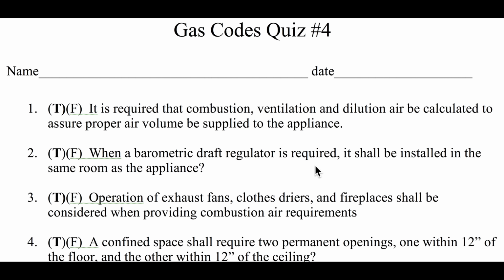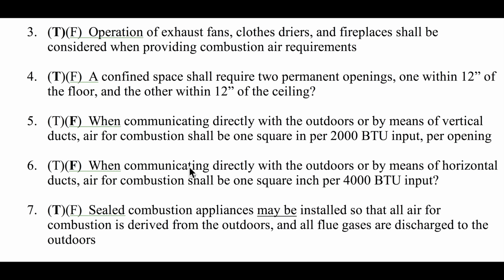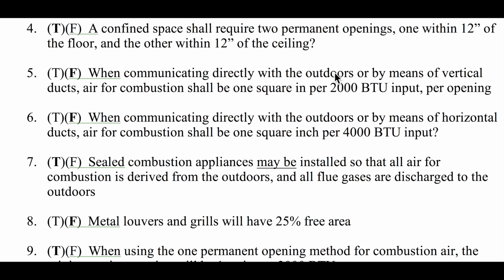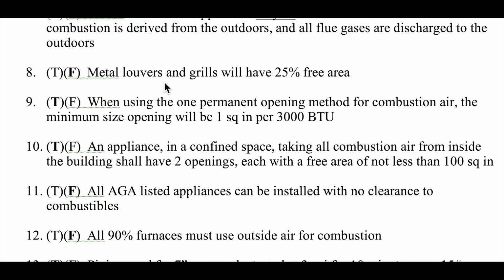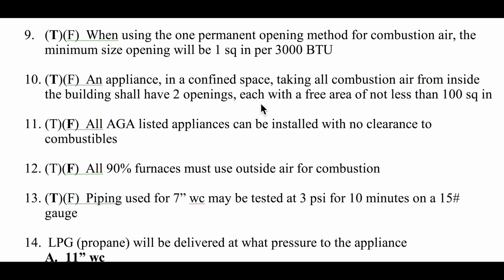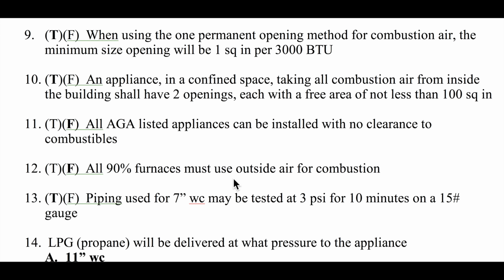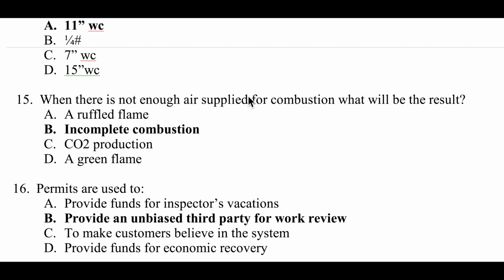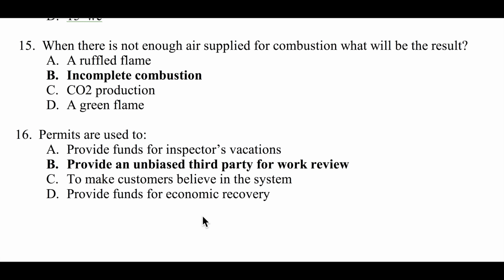Gas codes test #4 answers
This one is the answers to gas codes test #4